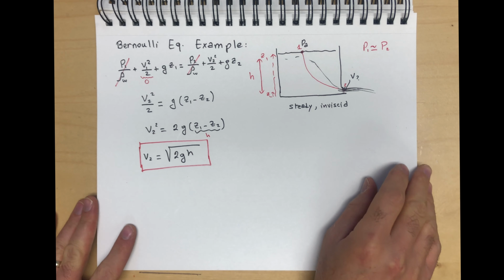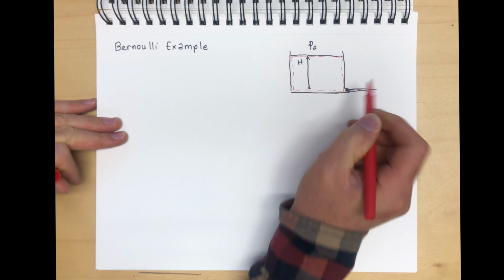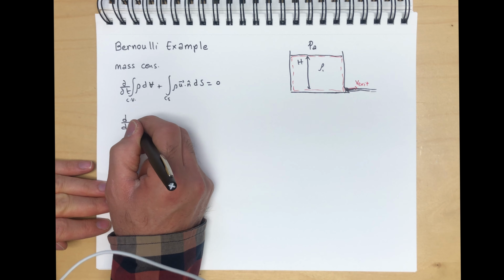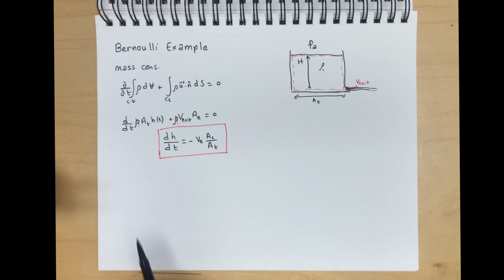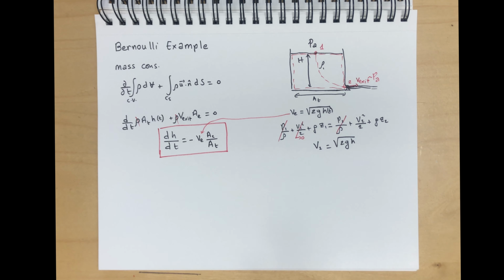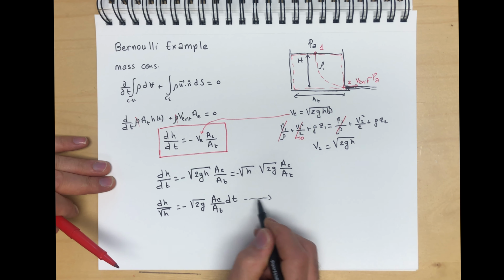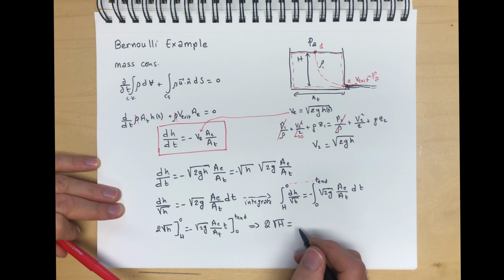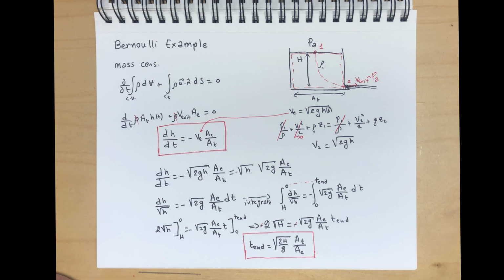11.2. Bernoulli Example 2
Example of using the Bernoulli Equation - time it takes to empty a tank